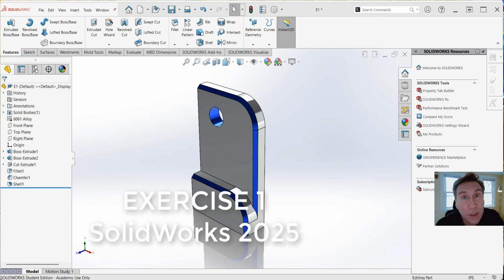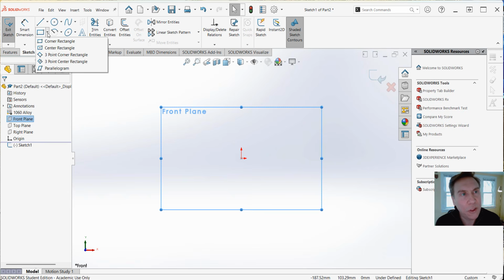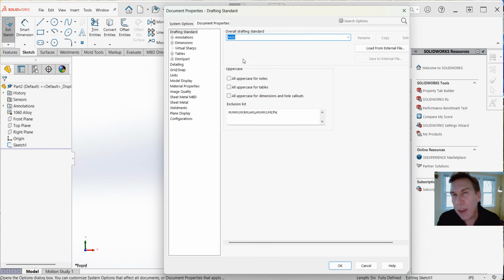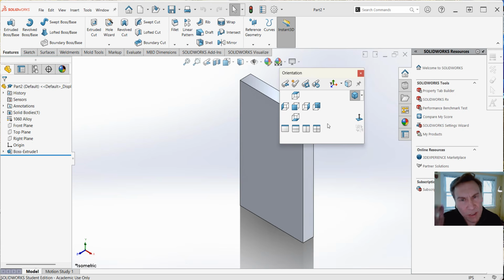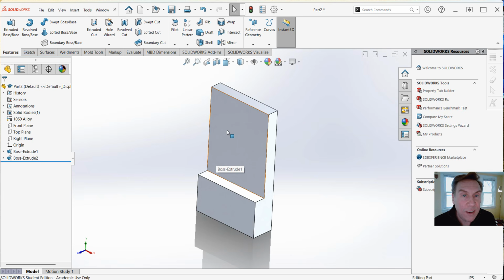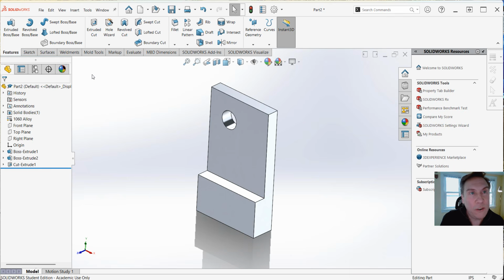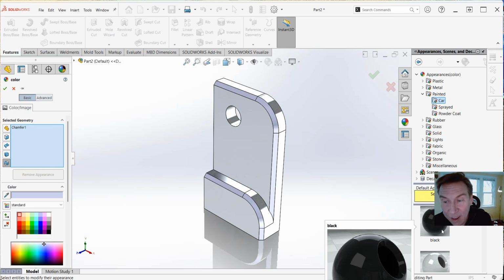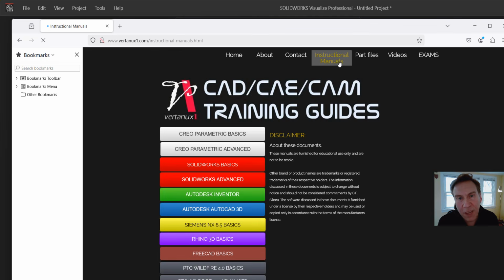E1 SolidWorks 2025 - Basic Modeling for Beginners Tutorial with Training Guide | Tips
SolidWorks Tutorial - Exercise 1 - Introduction to SolidWorks 2025. Basic Sketching, Extrusions, Fillet, Chamfer, Shell, and Interface are covered.

Chris Sikora is an Assistant Professor II of Computer Aided Design as well as a Certified SolidWorks Instructor (1998), Certified SolidWorks Support Technician (1998), and CSWP/Core Professional (1999).

- Options Menu
- Sketching
- Dimensions
- Relations
- Extrusions & Cut-Extrusions
- Adding colors and materials
- Hardware
- How to make a SolidWorks Portfolio
- Tips
CAD 120 SolidWorks Basics Online (3 credit) course available at elgin.edu
No Prerequisite